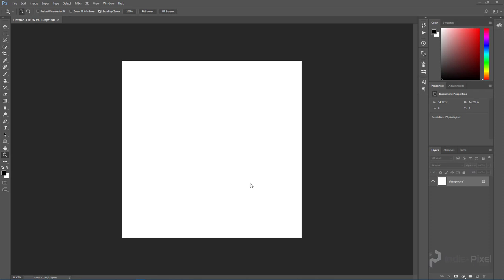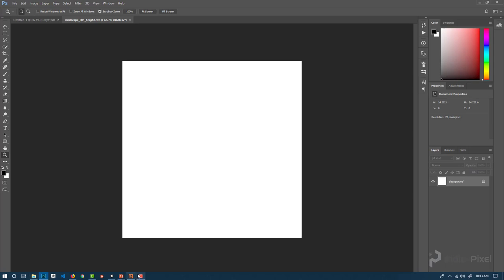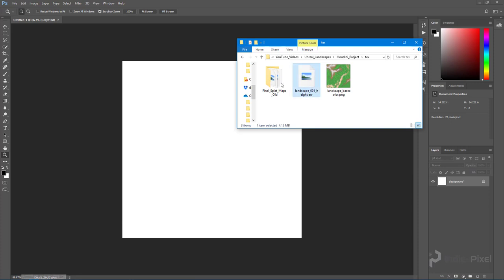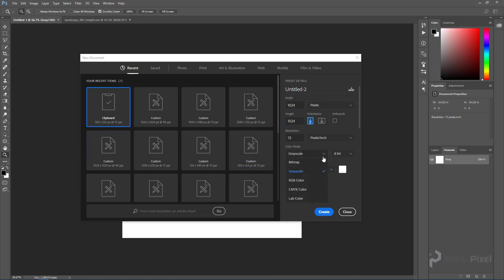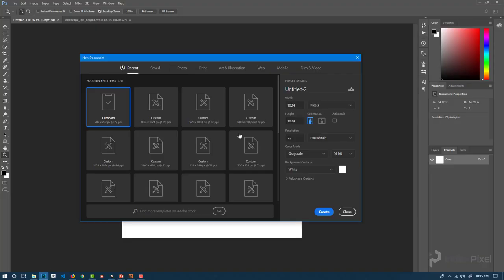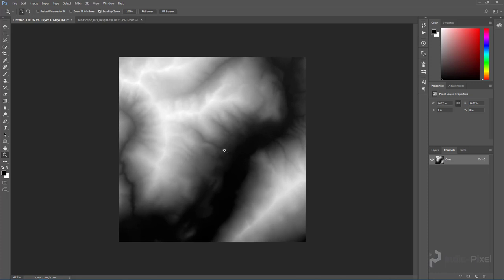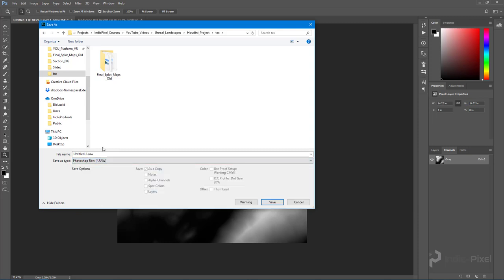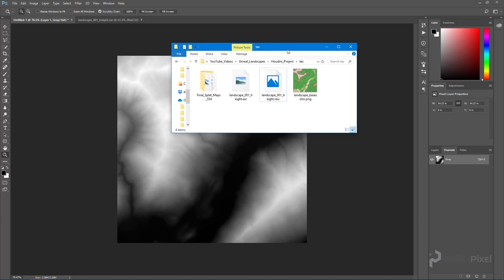Unity Terrain Tools 2 with Houdini 17.5 - Part 4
Welcome to Unity Terrain Tools 2 with Houdini!  In this mini course we will walk through the process of creating terrains using Map Box, processing them through Houdini, and then using the new Terrain Tools in Unity, to produce a final high quality terrain.

We will walk through how to use the Map Box node in Houdini, then move onto masking and layer techniques so we can generate the splat maps for Unity Terrains.  Once we develop the layers for our Terrain, in Houdini, we will learn how to export all the data so we can import them into Unity.

Once we have all the textures created we will go step by step how to get a Terrain setup in Unity and how to apply the splat maps and textures.

By the end of the course we will have created a full Terrain, complete with terrain layers, textures, post effects, and lighting.

What you Get:

    All videos from the Original YouTube Series
    Over 2 Hours of New Video
    The Houdini Project from the Course
    The Unity Package for the Course

What you Learn:

    How to Create Terrains with Map Box
    How to Create Masks and Layers using Houdini
    How to Create Splat Maps from Houdini
    How to Export the Height Map from Houdini
    How to use the new Unity Terrain Tools to Create Terrains
    How to Import Splat Maps
    How to Set up Terrain Layers
    How to set up Post Processing
    How to Set up Lighting